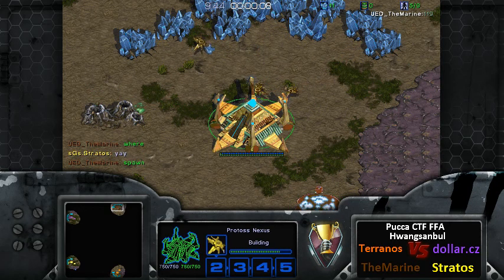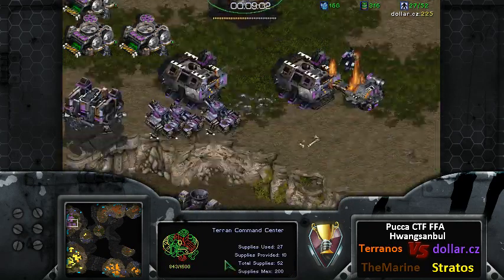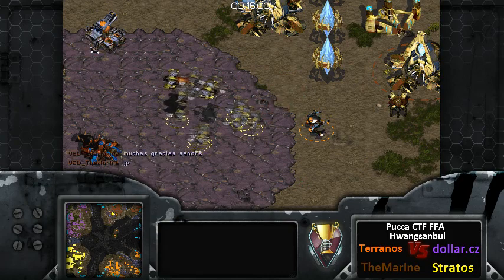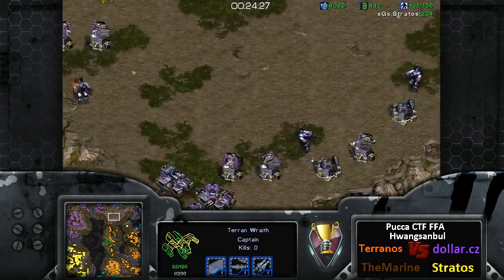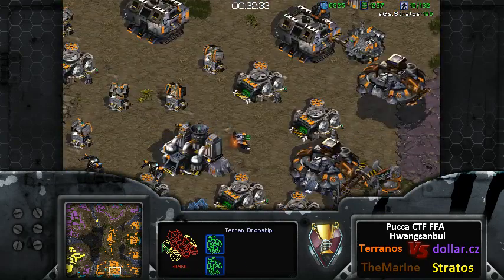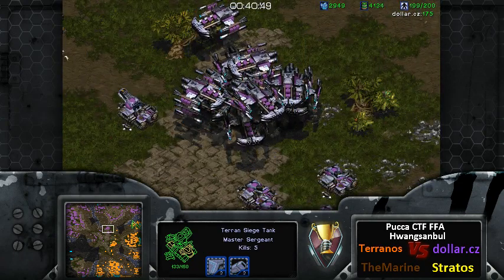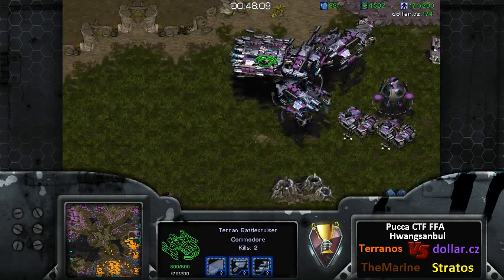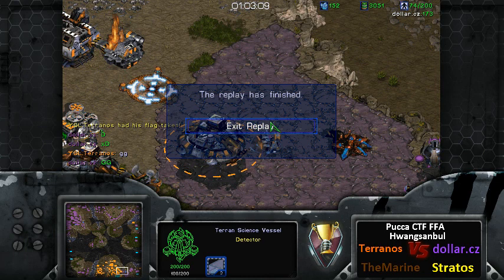001 - Pucca CTF FFA Tournament Group A Ro22